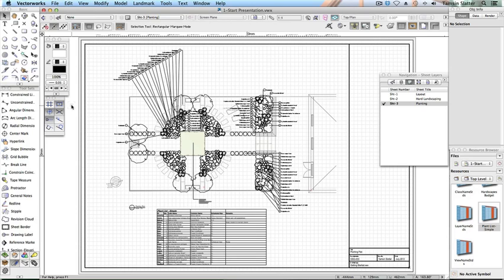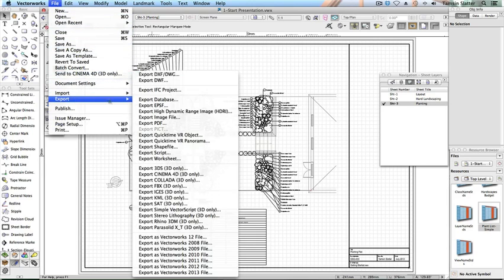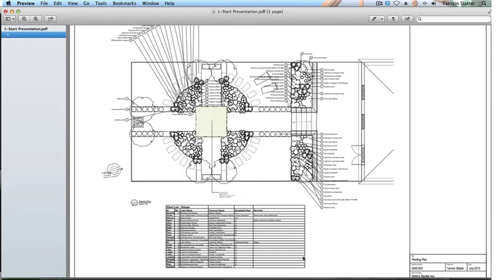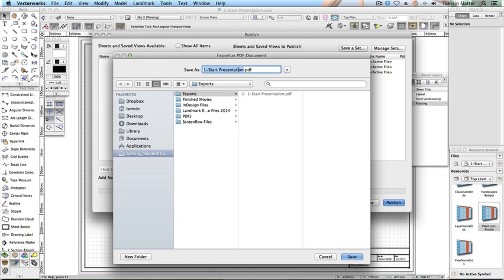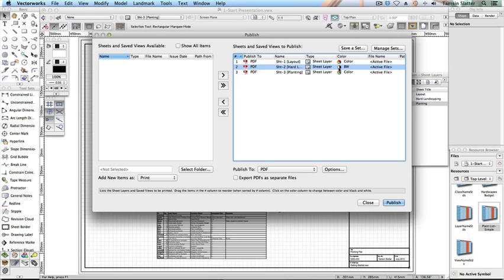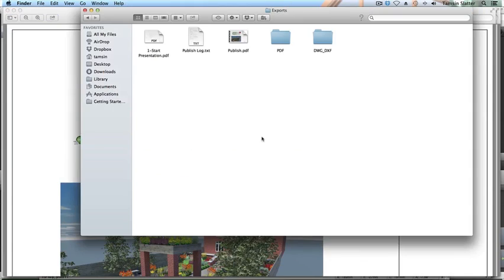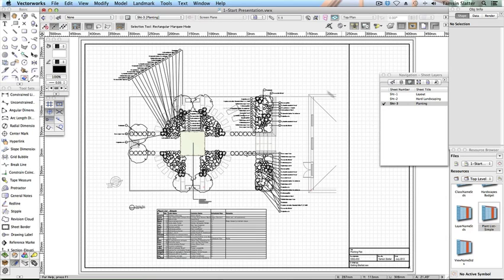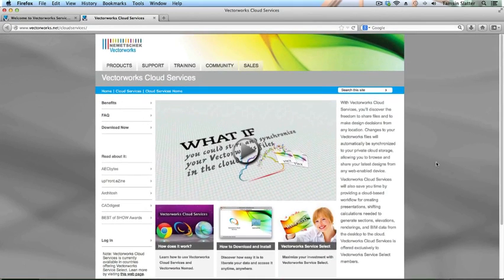Vectorworks Landmark 2014: PDF's and Printing - 27